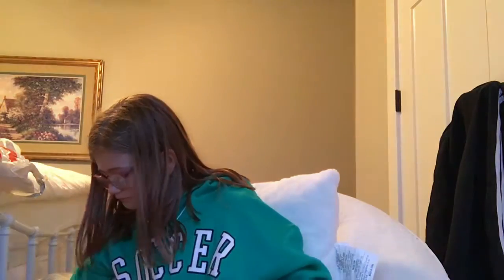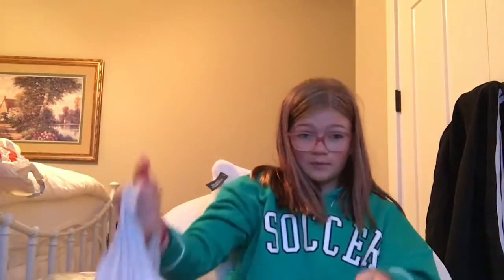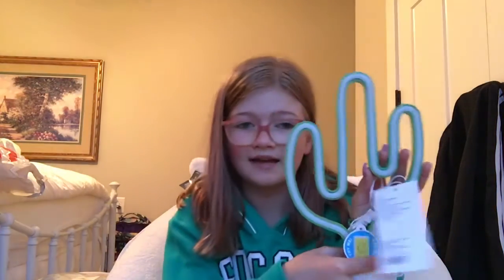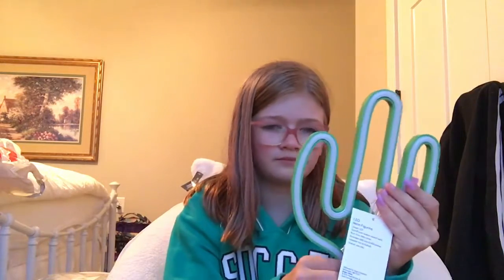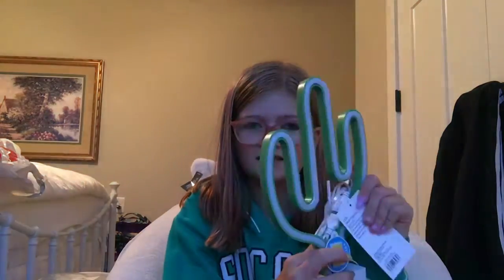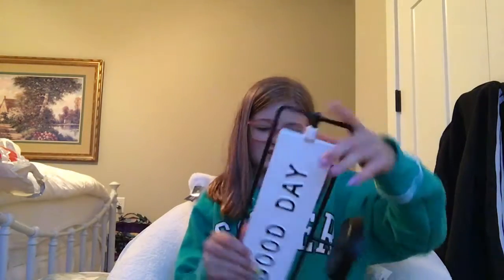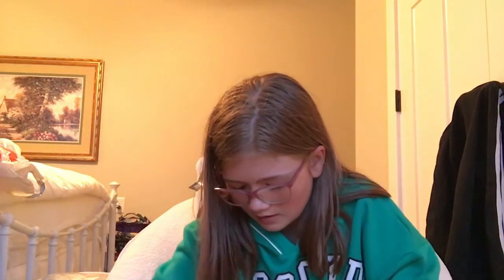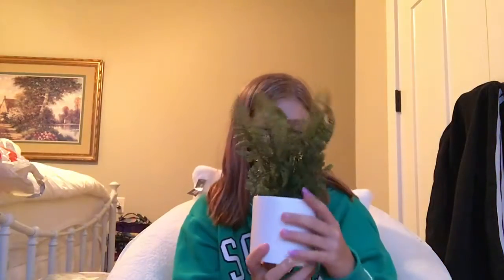My new bedroom stuff